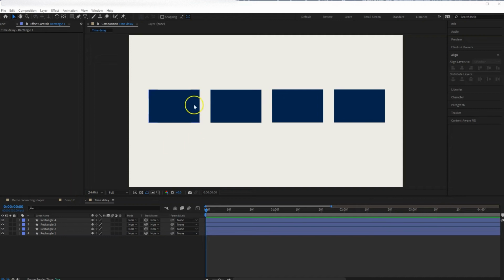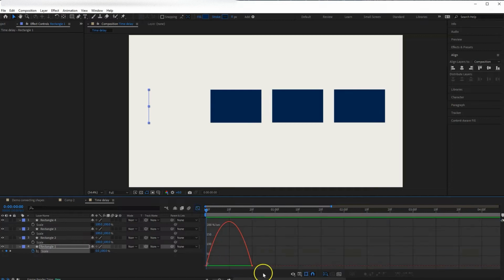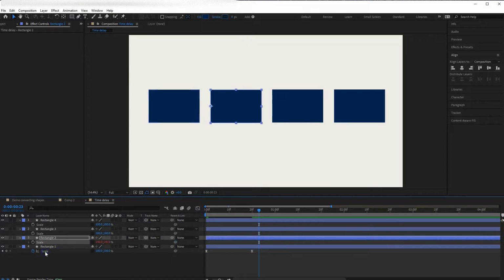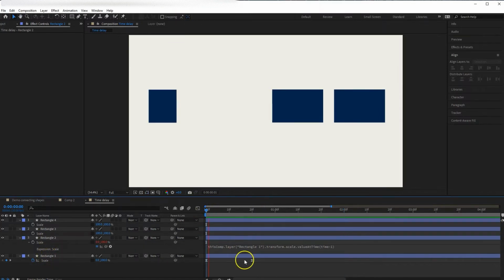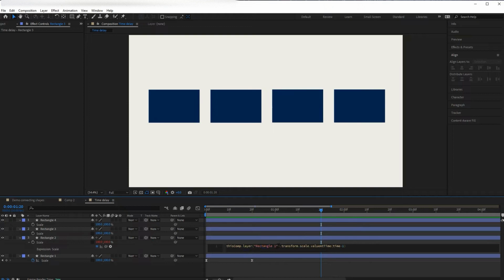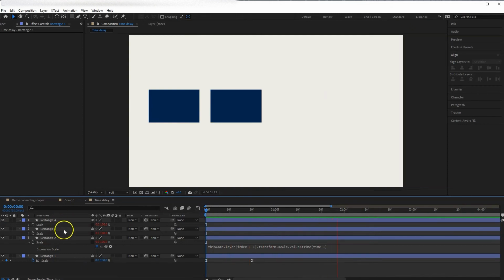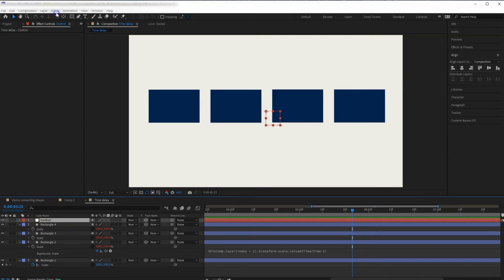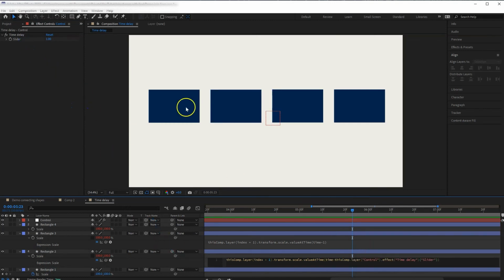Delay objects appearing using valueAtTime in After Effects 2023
Set up a time delay to have objects appear one after the other without having to move around key frames. I also added a controller so that manipulating the time delay only has to be done in one place which can save a ton of time. I've created the delay on Scale but this can be applied to almost any property, opacity, position (you may want to separate the dimensions) etc.